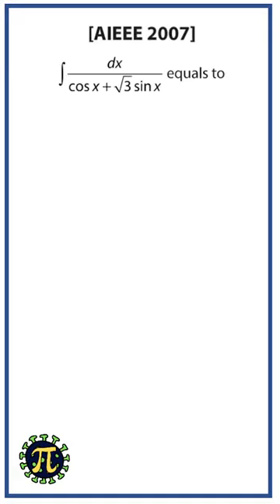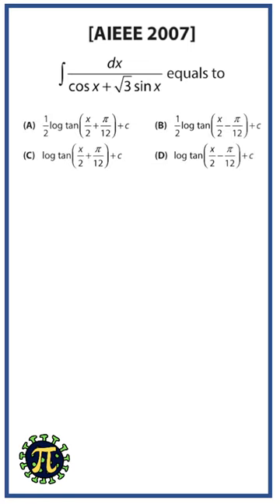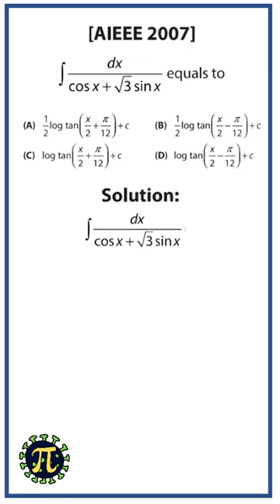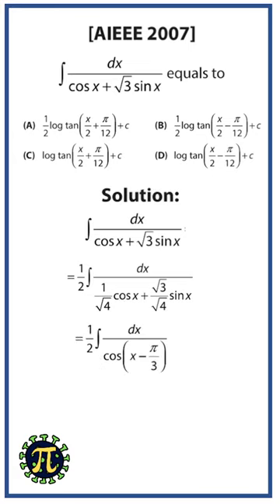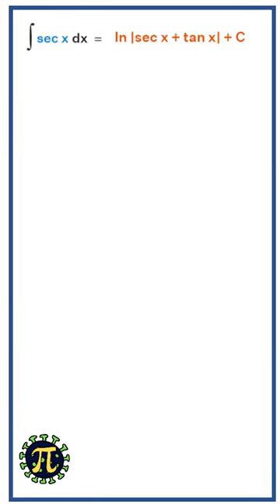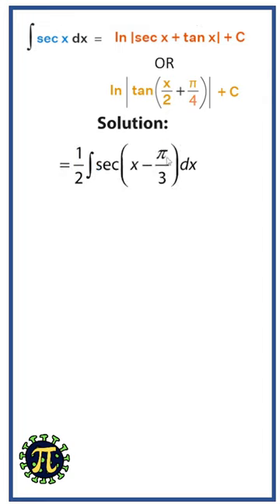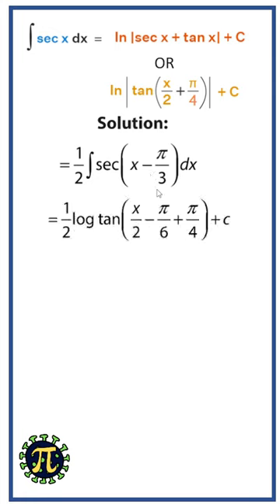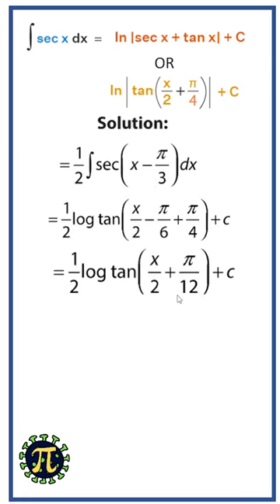Indefinite Integration AIEEE 2007 Question | JEE mains previous paper with solution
In this YouTube short by the Prisma Institute, the topic of discussion is a problem from the 2007 AIEEE (All India Engineering Entrance Examination) on indefinite integration.

Indefinite integration is a fundamental concept in calculus that involves finding a function whose derivative is equal to a given function. It is often used to find the area under a curve or the volume of a solid of revolution.

The Prisma Institute's YouTube short begins by introducing the concept of indefinite integration and explaining how it is used to find the indefinite integral of a function. The video then goes on to discuss the specific problem from the 2007 AIEEE, providing step-by-step instructions on how to solve it using the rules of indefinite integration.

Throughout the video, the instructors at the Prisma Institute use clear and concise explanations to help viewers understand the concept of indefinite integration and how to apply it to solve problems. They also offer helpful tips and strategies for tackling indefinite integration problems on exams like the AIEEE.

Overall, this YouTube short by the Prisma Institute is an excellent resource for anyone looking to learn more about indefinite integration and improve their problem-solving skills in calculus.

PRISMA INSTITUTE INDIA
9th,10th Maths Science (CBSE)
11th, 12th Maths (CBSE +JEE Mains and Advanced)